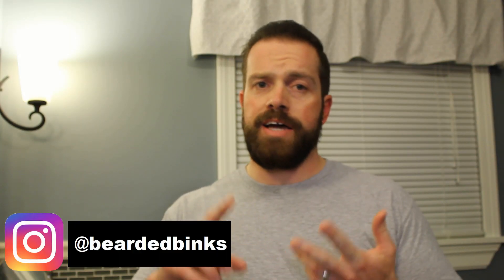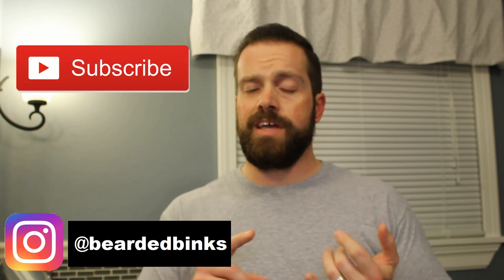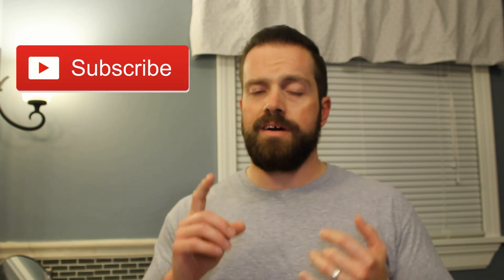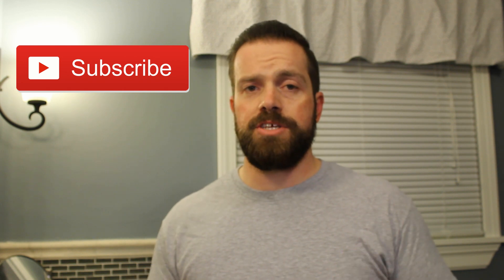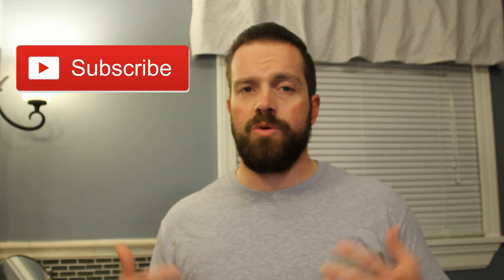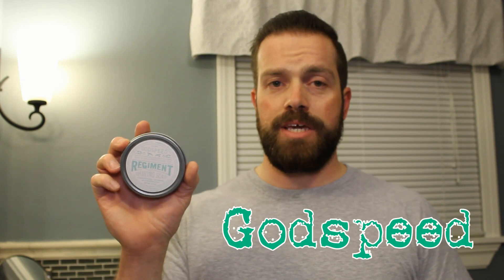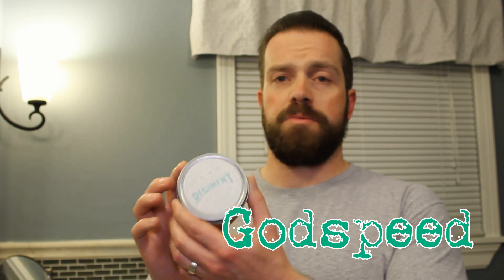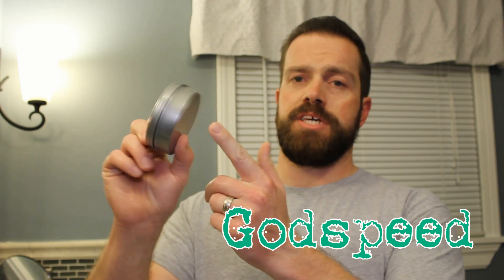Godspeed!!! Regiment Shave Soap (Shave soap review)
A Binks first, Reviewing a shave soap from this awesome veteran owned company. I really enjoyed this shave soap. It has a very lite minty scent. Leaves you feeling clean and refreshed.